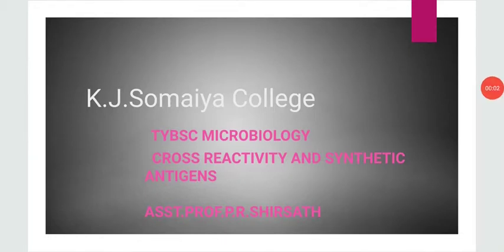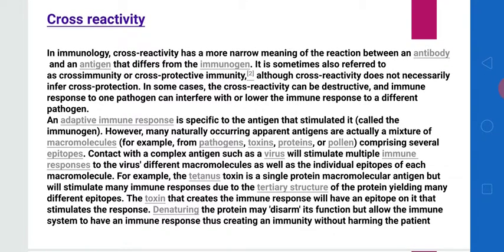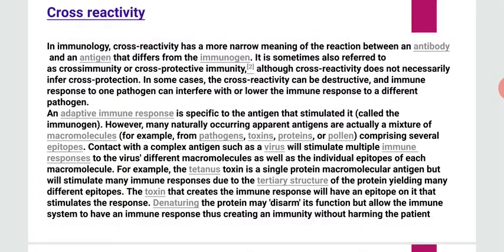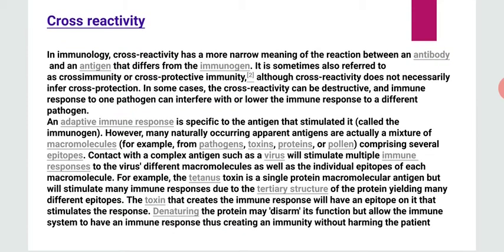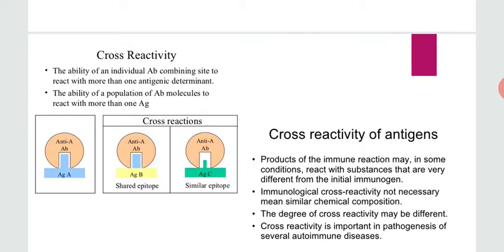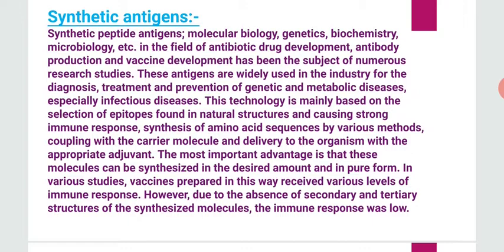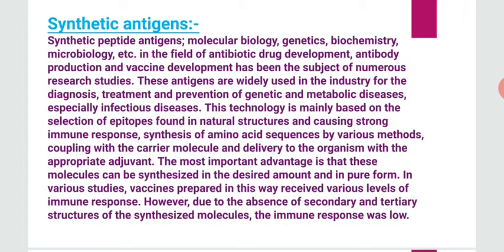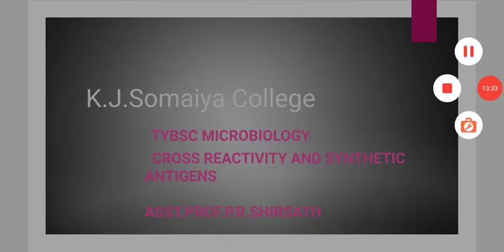Asst.Prof.P.R.Shirsath: Antigens(TYBSc Microbiology MB336) Lec:09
cross reactivity and synthetic antigens:-
      definition and description